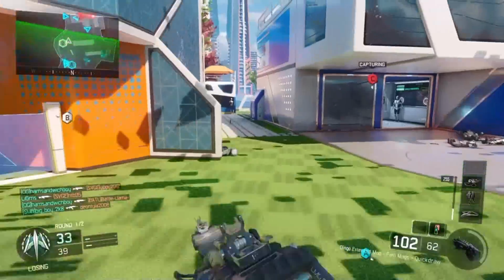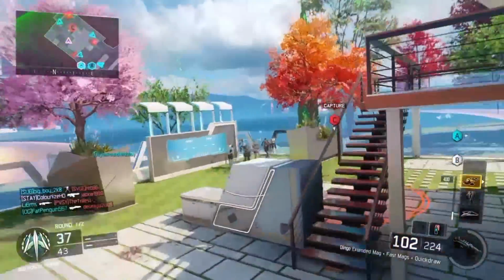BLACK OPS 3 - "INSANE SPAWNTRAP TUTORIAL" "EASY! NUCLEARS!" "EASY! 100+"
HERE I HAVE A SPAWNTRAP TUTORIAL ON CORE NUKETOWN THIS IS AN AMAZING TRAP AND SINCE ITS 2XP YOUR WILL BE PRESTIGING IN NO TIME AT ALL AND FOR ALL LEVEL 100 GRINDERS THIS WILL BE AN EASY WAY TO REACH THAT MILESTONE